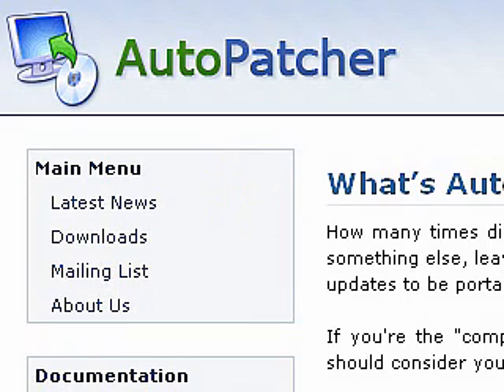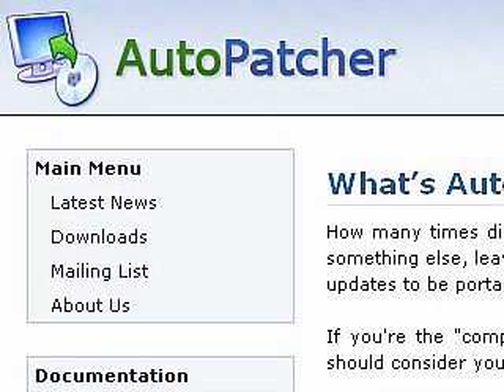A+ Computer Repair Training Course - Autopatcher for Windows Updating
Autopatcher.   This segment discusses using Autopatcher to update Windows offline to the most recent service pack and security patches.